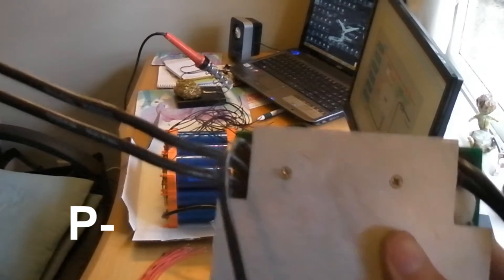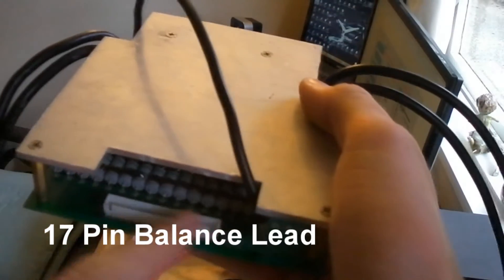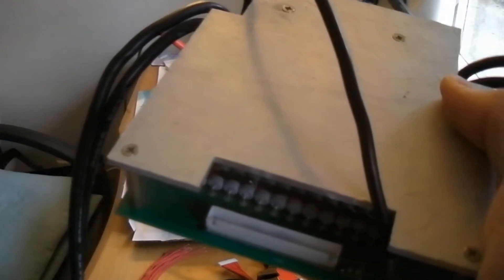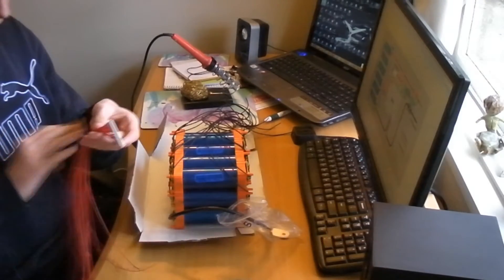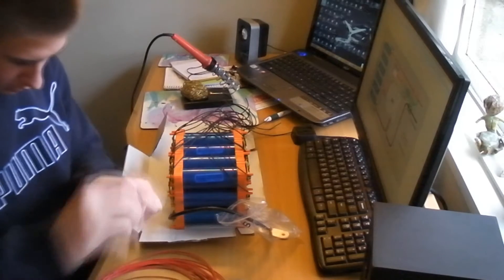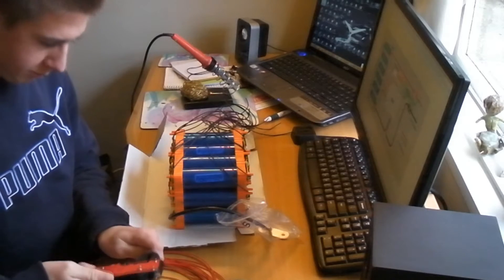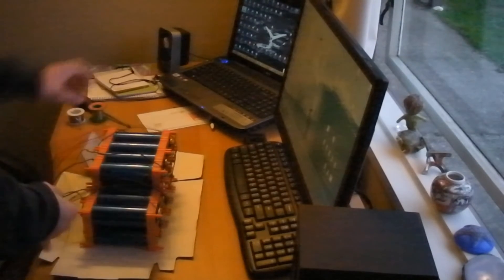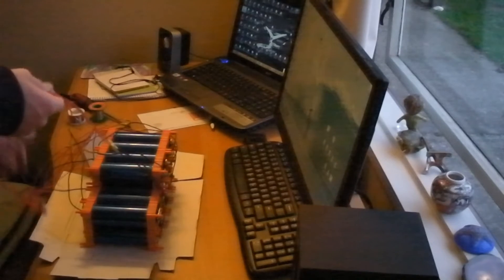16S BMS - Assembly/How To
Info:

A video on the assembly of an 80A battery management system for 16s packs.

How to assemble a battery management system.

80A BMS 16S
16S1P Headway 10ah pack
55.6v 6A Charger

NB. Looks like the intro had a few problems rendering and has missed out a few photos. Should be sorted in the upcoming videos.